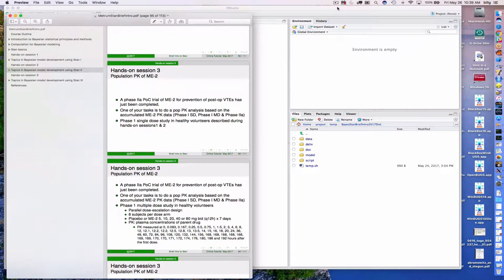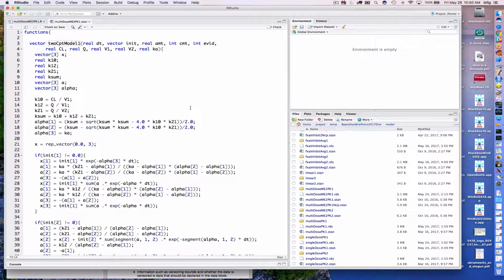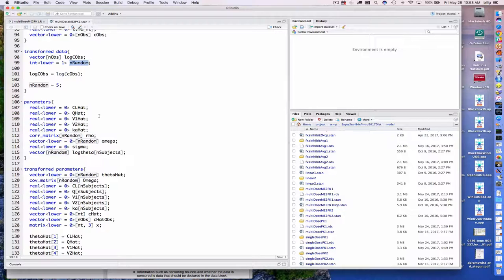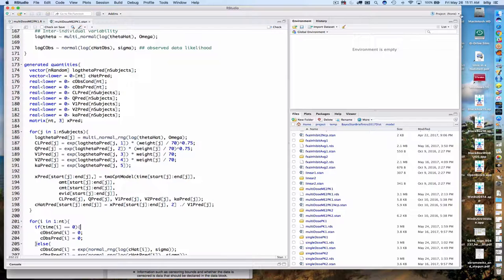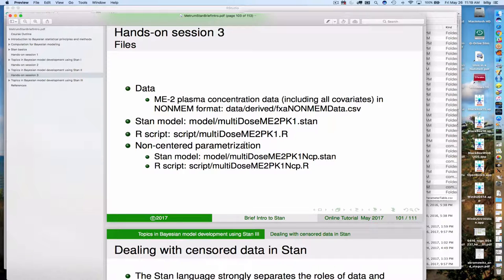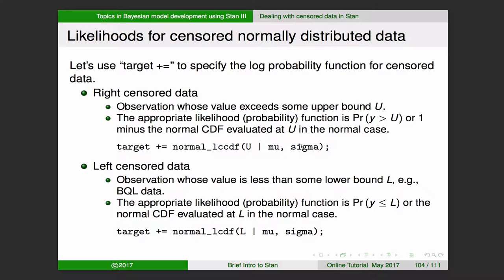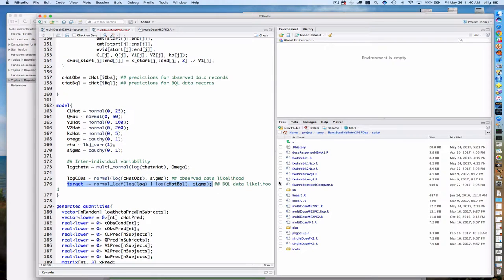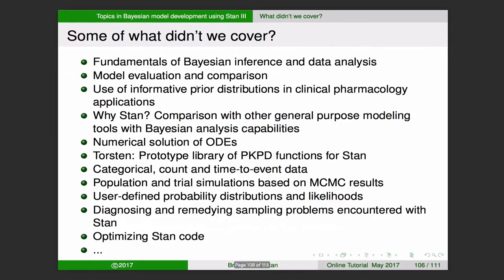Lecture 6: A Brief Introduction to Bayesian Modeling Using Stan (2017)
Objective: Provide a brief introduction to Bayesian modeling and the practical use of Stan for PKPD applications

Primary intended audience: PKPD scientists

Background assumed:
* PKPD modeling
* Some familiarity and experience with nonlinear regression, mixed
   effects modeling and R (or S-PLUS)
* Basic understanding of Bayesian principles